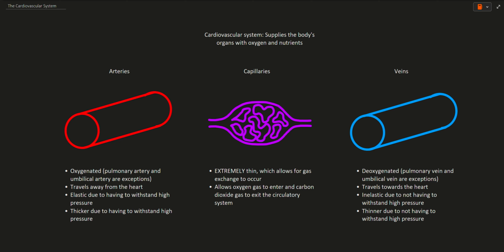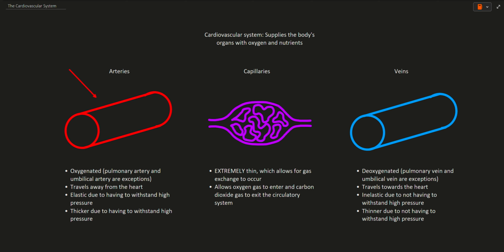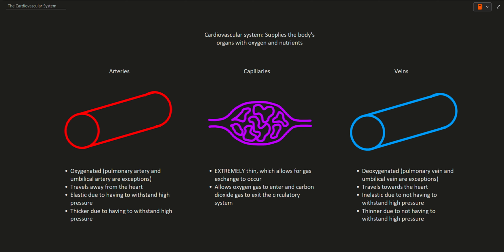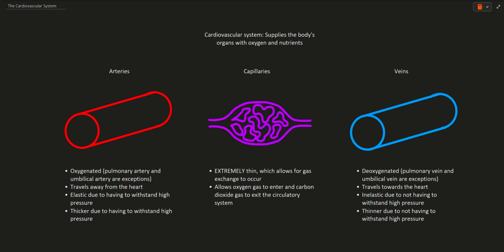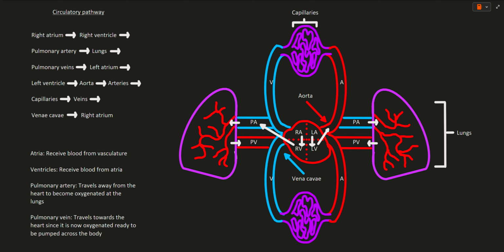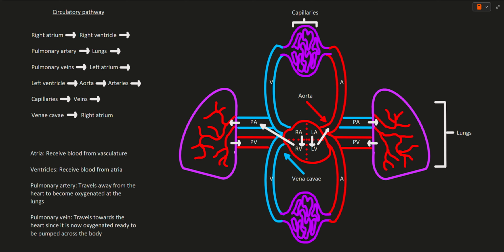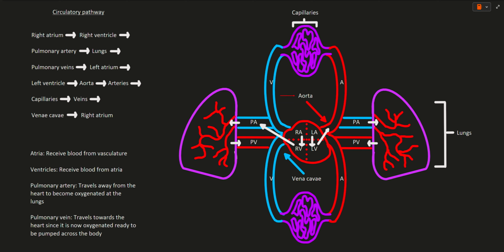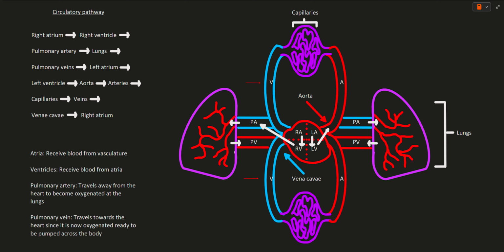The Cardiovascular System